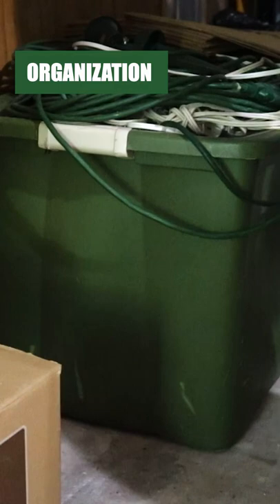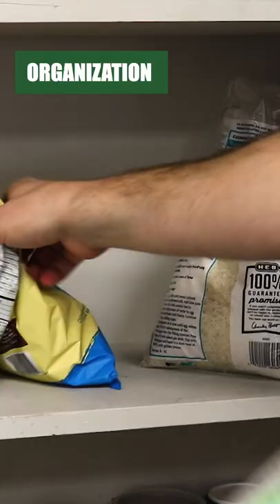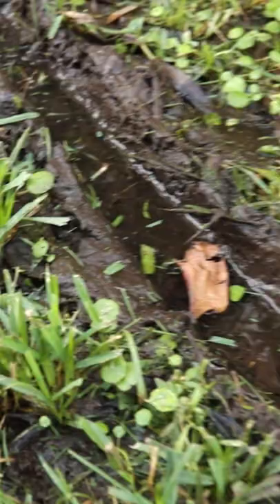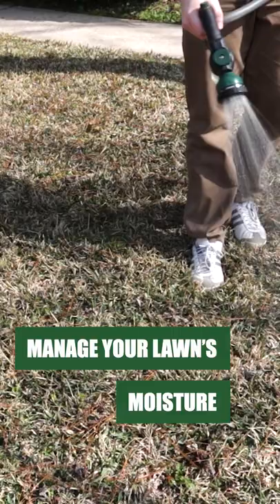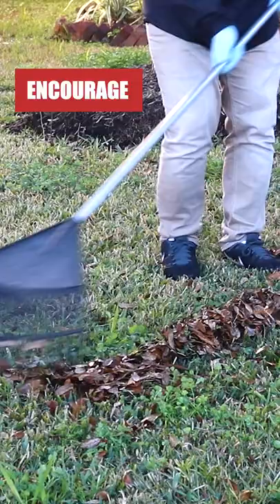Quick Spring Cleaning Tips to Keep Pests Away!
The spring season brings warmer weather, regular rainfall, and blooming flowers: all conducive factors for increased pest activity. Whenever the climate starts to change, that’s our signal to start spring cleaning and do what we can to stop pests from invading our homes and structures. In this video, we’ll go over some essential cleaning tasks, much of which overlap with Integrated Pest Management, and explain why these simple tasks will help keep pest activity around your home to a minimum.